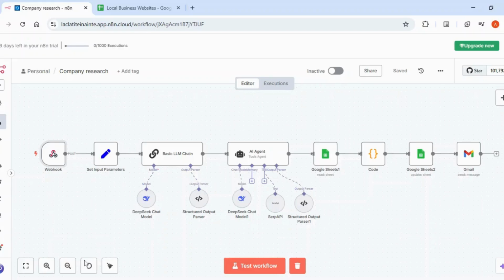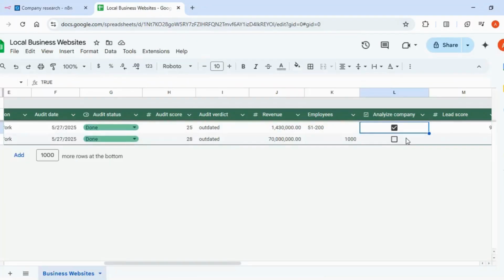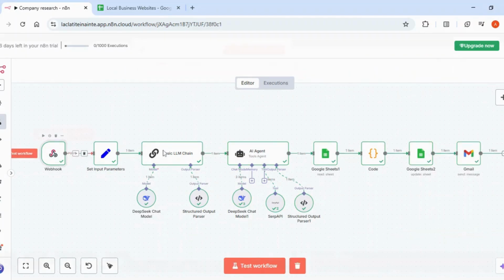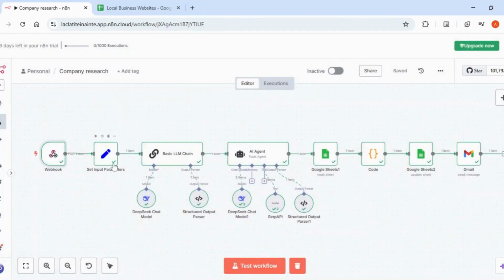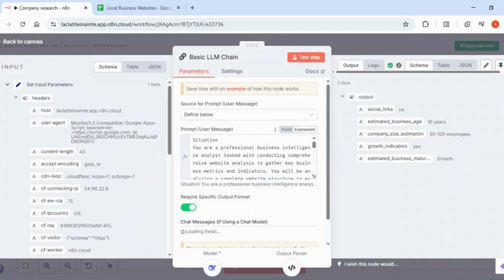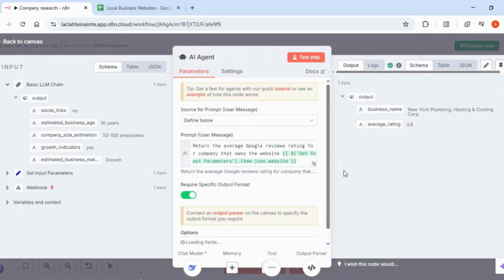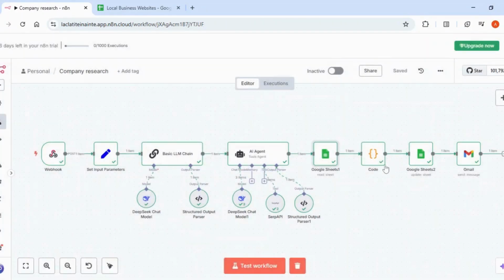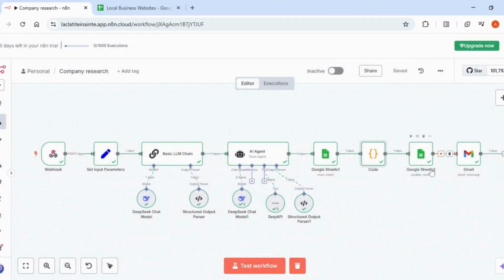🔥 How I automated Lead Qualification with AI & N8N – Forget about Manual Research!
Tired of manually checking websites, reviews, and lead quality? In this video, I’ll walk through how I automated lead scoring using AI, Google Sheets, and a powerful workflow—now I can instantly qualify leads without lifting a finger!

🔍 My Automation Process (Step-by-Step):
1️⃣ Trigger: A change in my Google Sheet (e.g., a new website URL added) kicks off the automation.
2️⃣ Website Analysis: My AI agent scans the site, extracts key details, and structures the data.
3️⃣ Google Reviews Check: The workflow pulls business ratings & reviews via the Google Maps API.
4️⃣ Lead Scoring: My custom algorithm grades each lead (e.g., 85/100 = High Priority).
5️⃣ Auto-Update: The sheet refreshes automatically with the lead score, priority, and insights.
6️⃣ Email Alert: I get notified instantly—no more manual follow-ups needed!

💡 Why This Changed My Workflow:
✔ Saves me hours of manual research & data entry
✔ Delivers consistent scoring with zero human bias
✔ Provides real-time updates right in my Google Sheet
✔ Is fully customizable to fit my exact business criteria

📌 Tools I Used:
Google Sheets (Trigger & Data Storage)
AI/LLM (Website Analysis)
Google Maps API (Review Scraping)
Email Integration (Notifications)